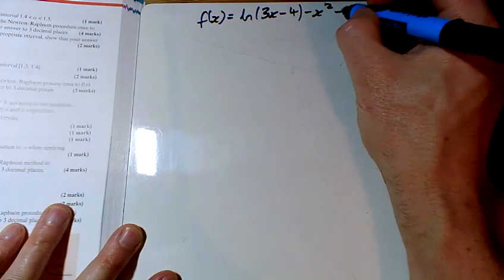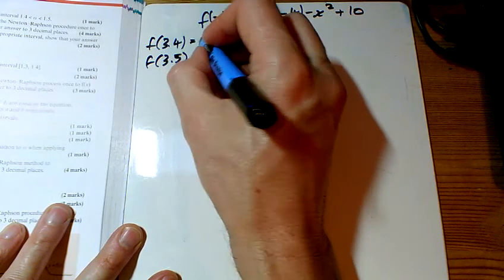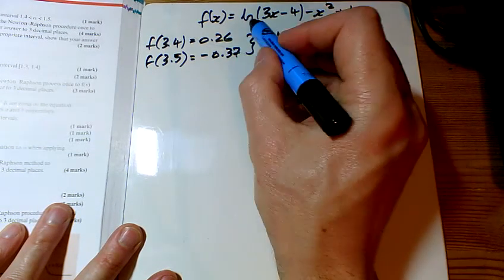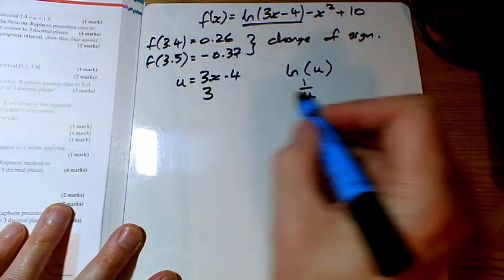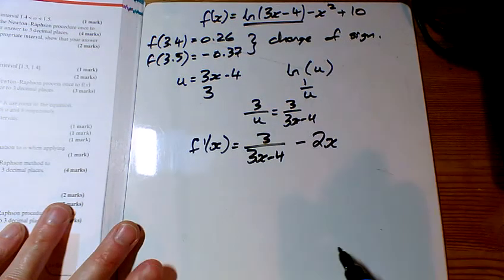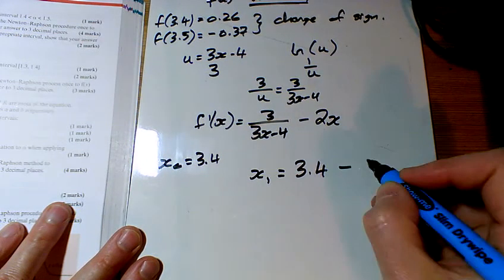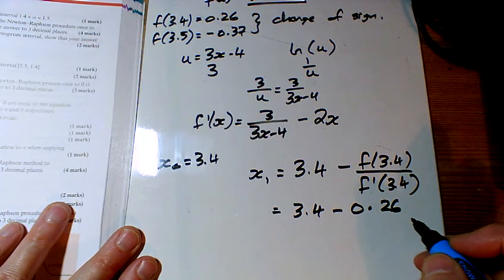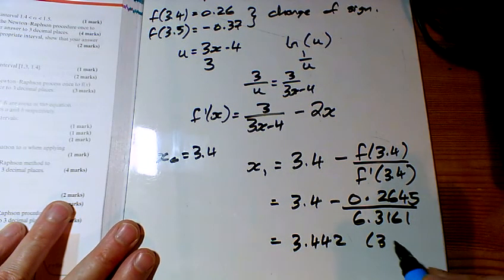A Level Maths Year 2 Chapter 10 Ex10C Q7